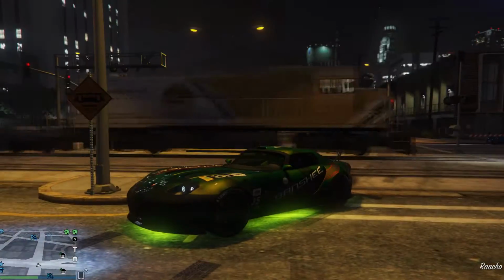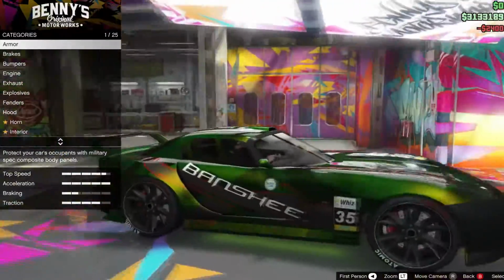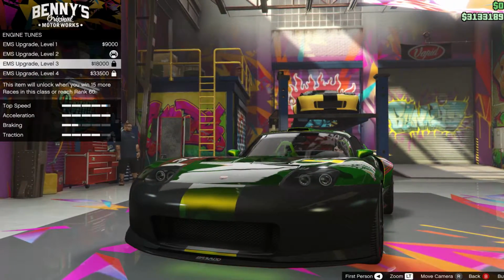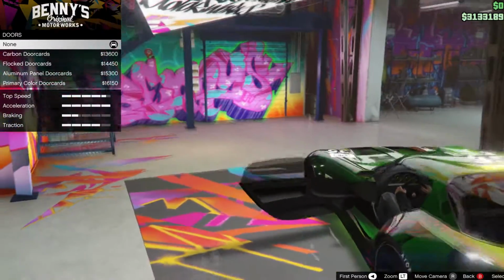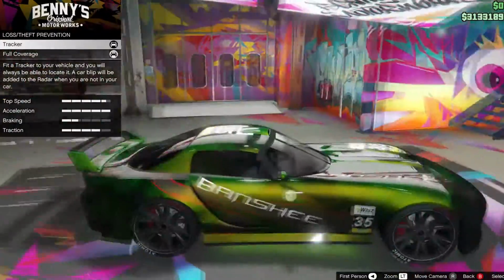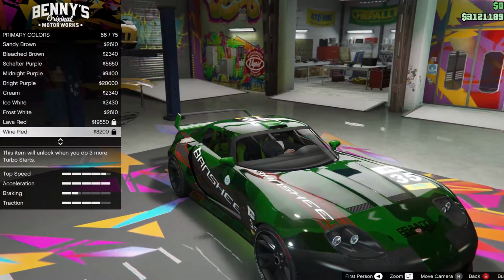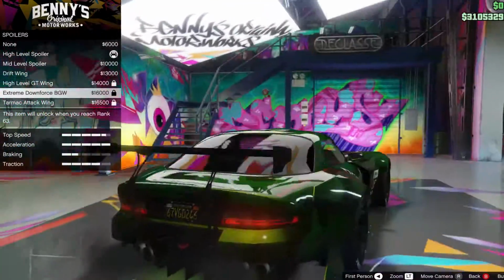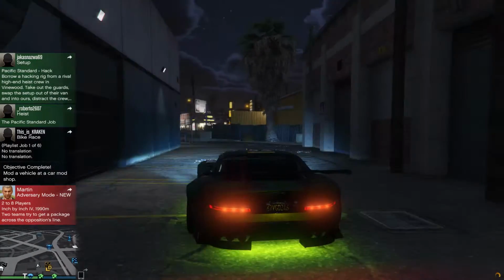DODGE VIPER SRT / BANSHEE 900R | GTAV Online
Today's GTA V Online video will show you guys how to obtain your own Dodge Viper Super Car in GTA V Online!

Also known as the Banshee 900R when fully upgraded this car costs in the region from 750,000 - 1,240,000 dollars!

Add me on these bad boys!